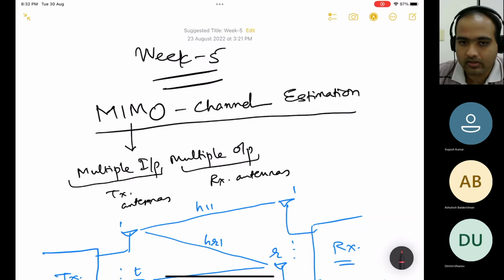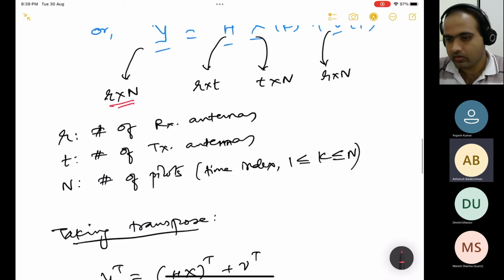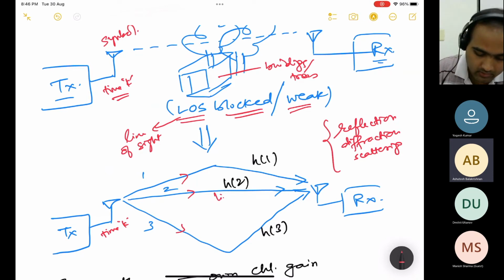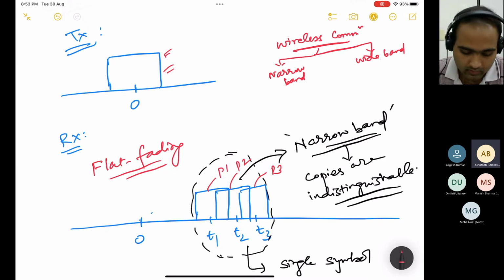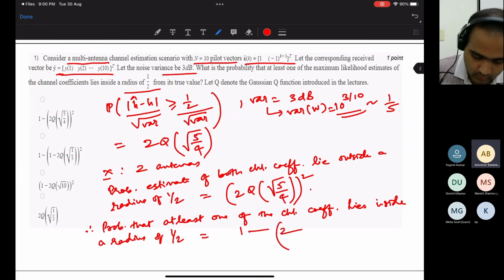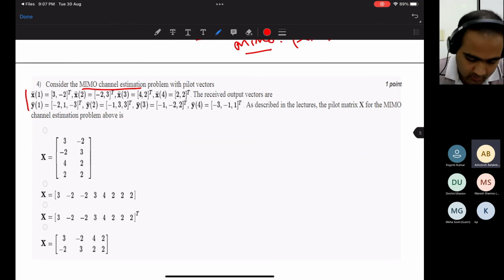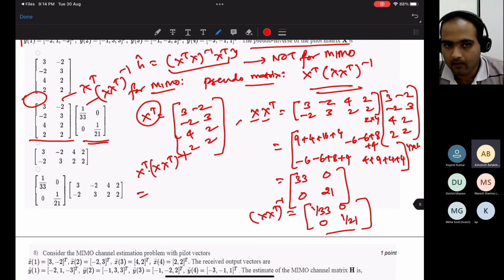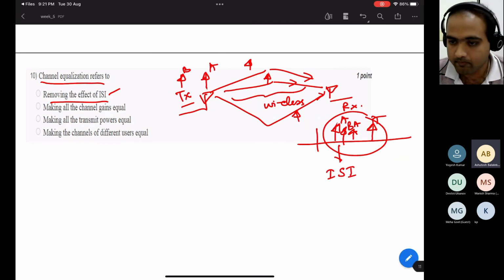NPTEL LIVE (Week 5): Channel estimation in MIMO, Multipath, ISI, and need for Channel Equalization